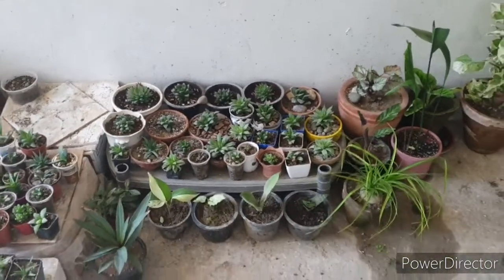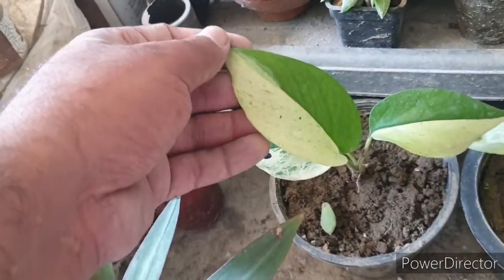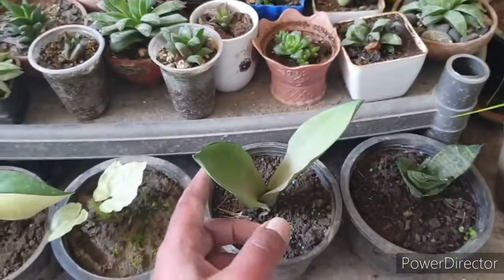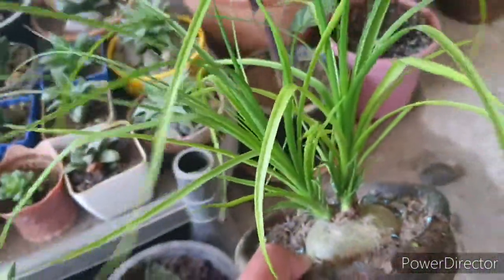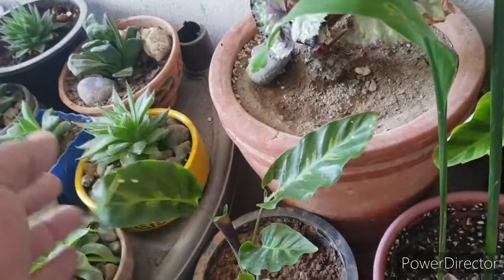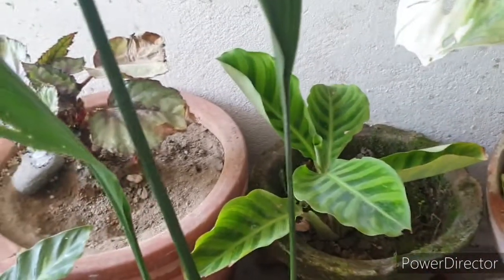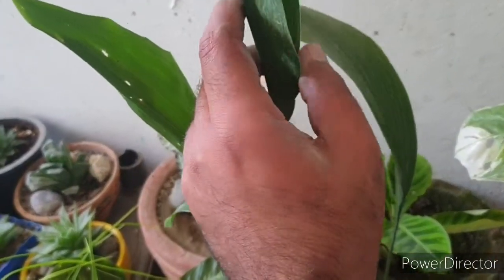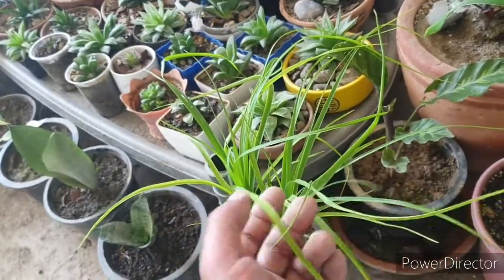an unexpected plant haul!!!😍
I was out for grocery and of course ended up in a nursery where normally I dont find anything interesting BUT today was my lucky and came back with couple of plants. and of course the grocery 😜
take care of yourself and all those around you.